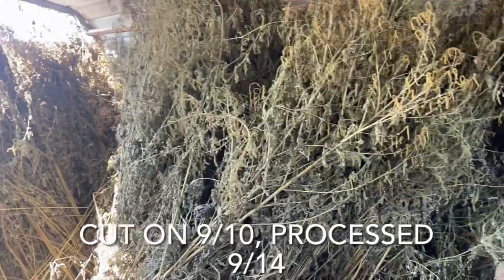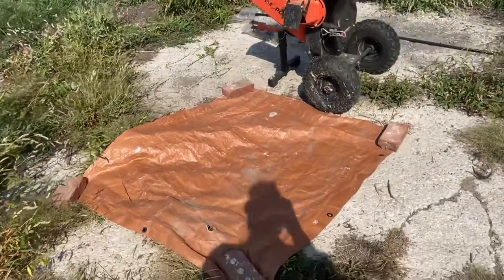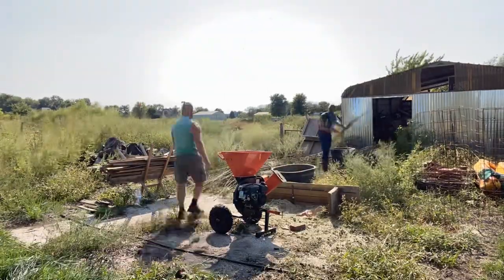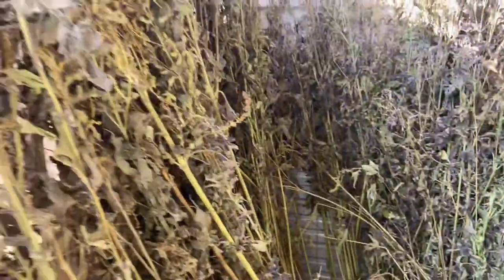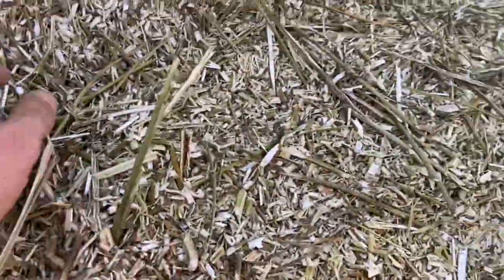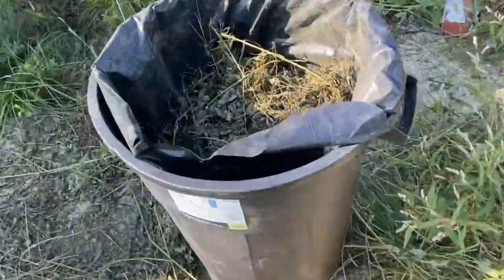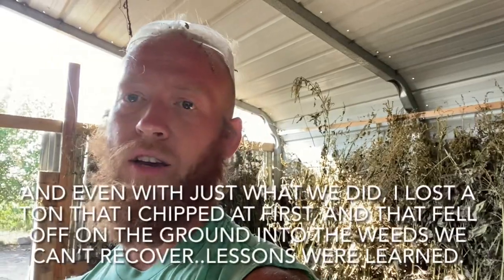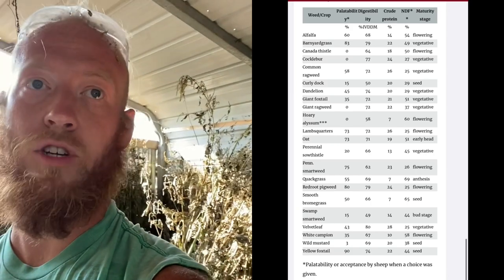Processing our Giant Ragweed “Tree Hay”!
Update on how we are processing the giant ragweed tree hay, and a few lessons we learned along the way about it!

Here is the link to where I get my That Little Farm shirts if you want to support a great small farm: